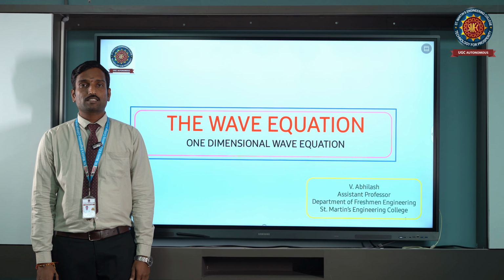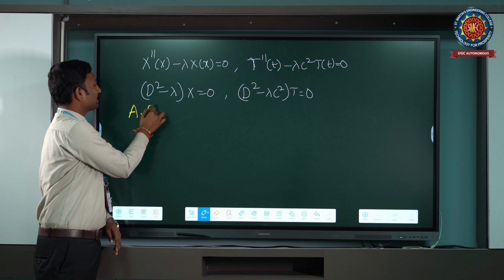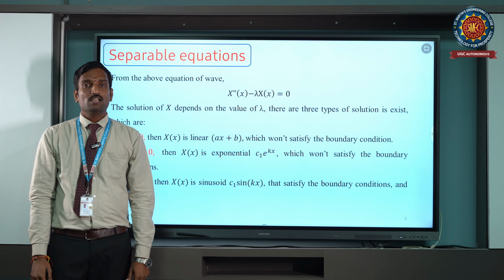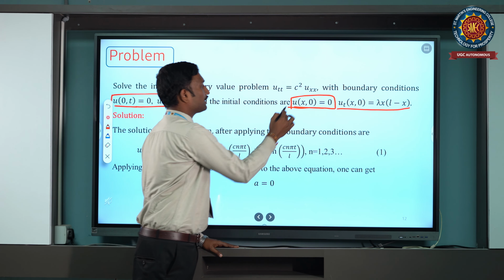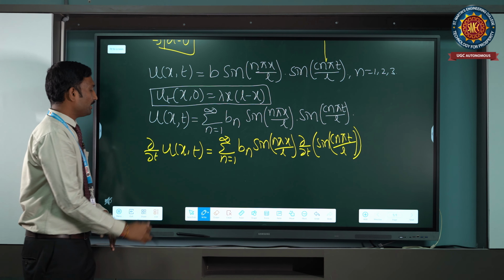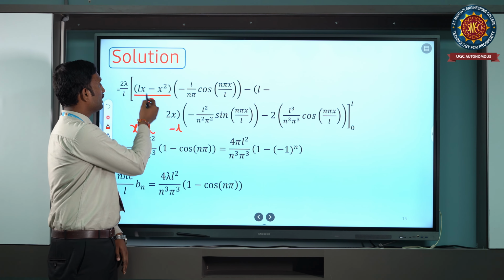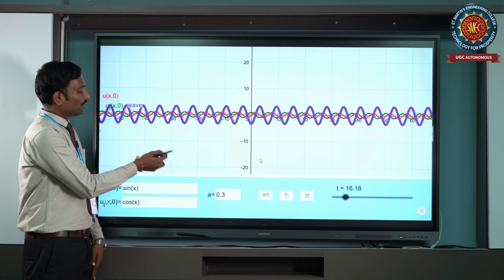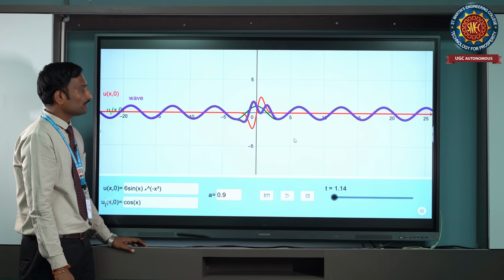The Wave Equation | St. Martin's Engineering College